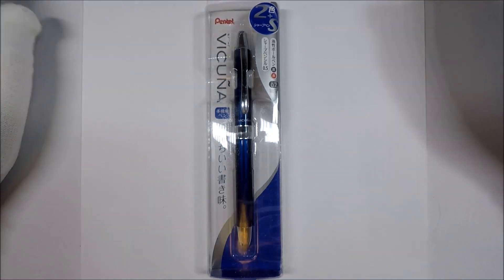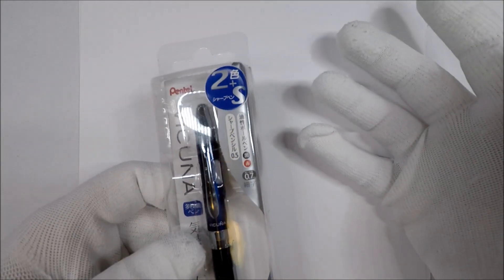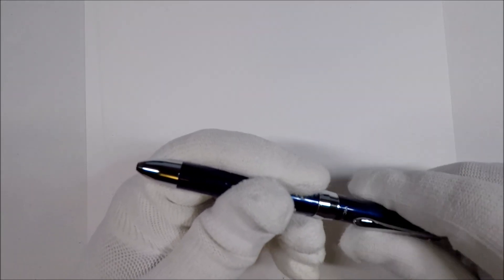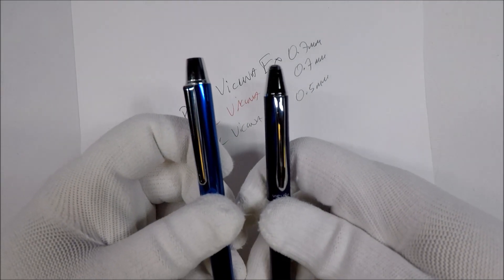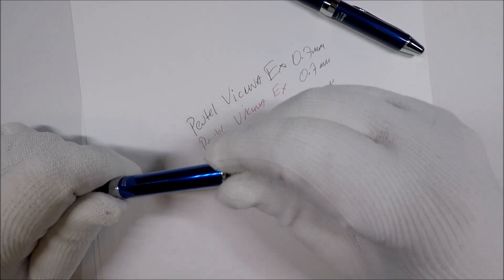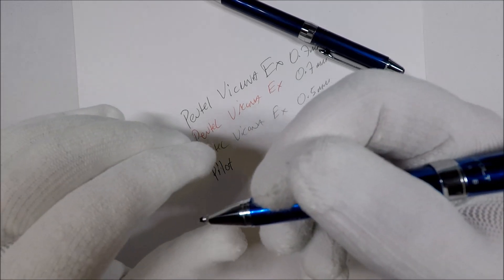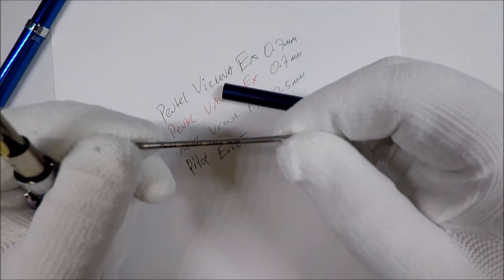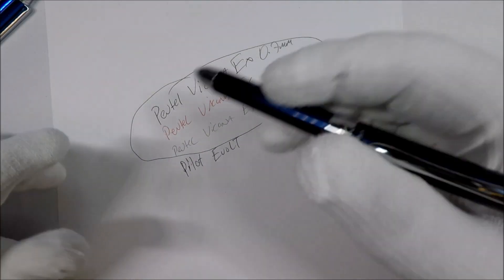Pentel Vicuna EX Multi Pen/Pencil Unboxing and Review (Suggested by a Viewer) Versus the Pilot Evolt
Vicuna EX (on Amazon)
Pilot Evolt (on Amazon)